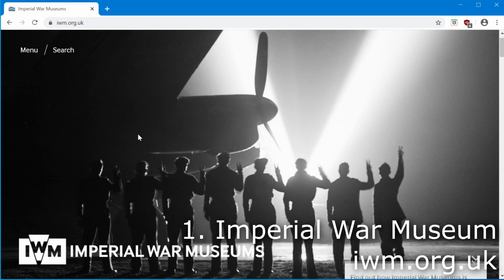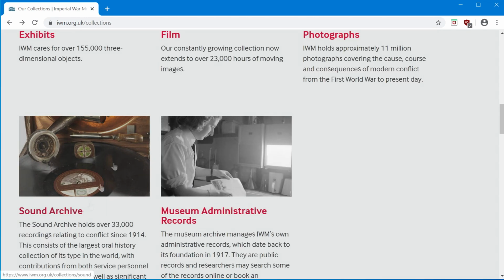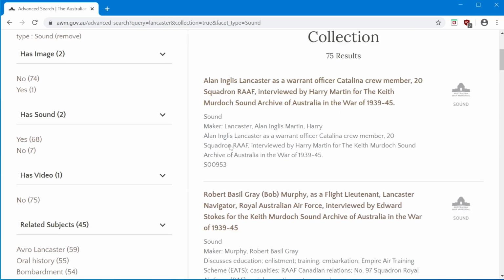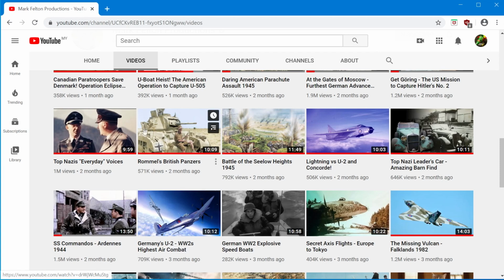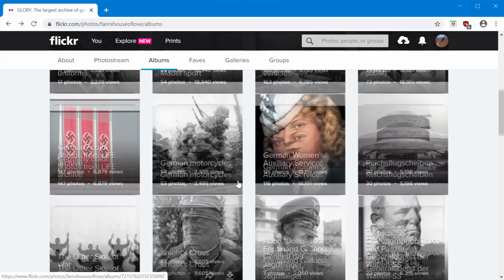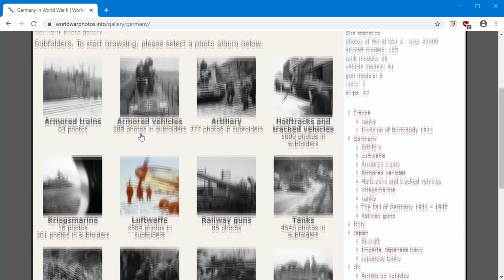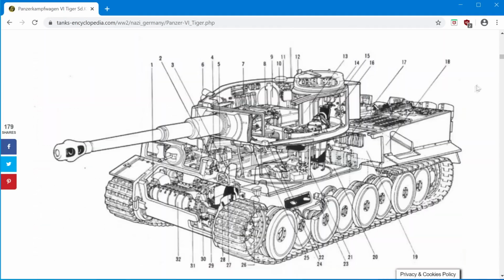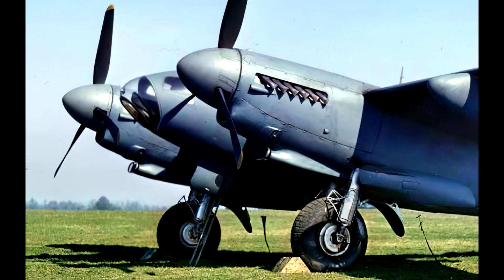7 Scale Modelling Reference Websites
Scale modelers need accurate references when scratch building details, correcting kits, deciding on colour schemes, or simply when looking for inspiration. In this video I cover 7 online resources for images, sounds, and film that are useful for modelers. While Google Images can be useful, curated collections often have high quality images and a larger variety. They also have the advantage that they are better categorized.

0:00 Introduction
0:36 Imperial War Museum
2:54 Australian War Memorial
6:17 Mark Felton Productions
7:36 GLORY Flickr archive
10:08 World War Photos
12:52 Tank Encyclopedia
14:42 Etienne du Plessis Flickr stream